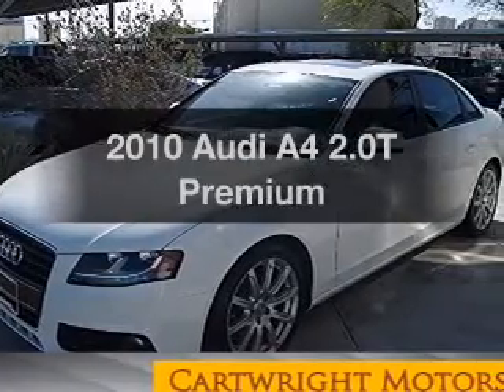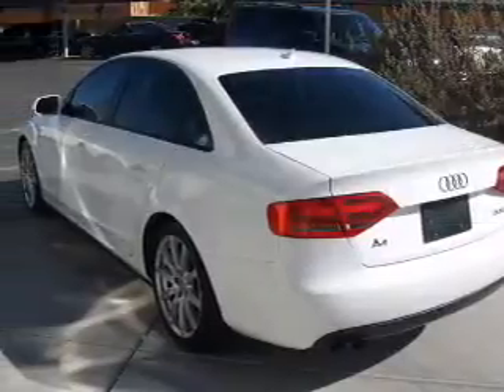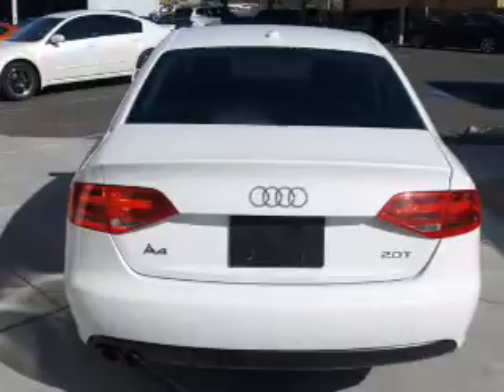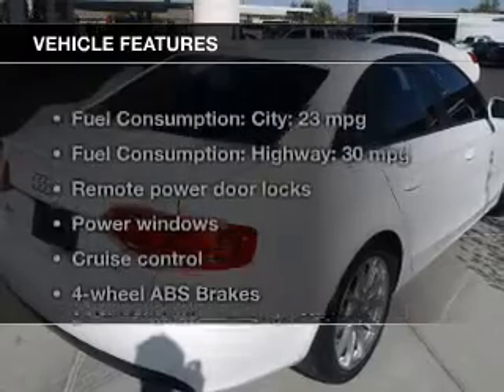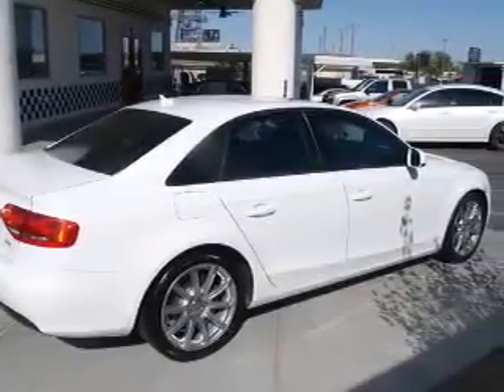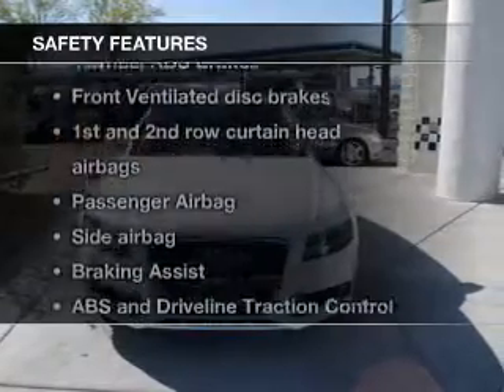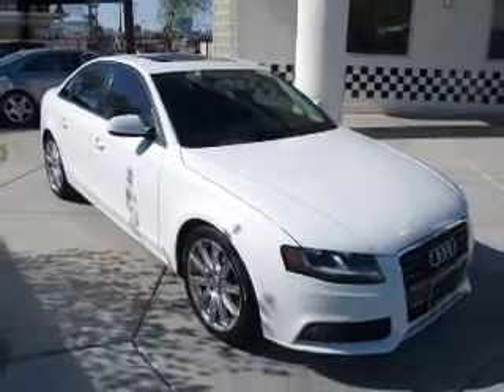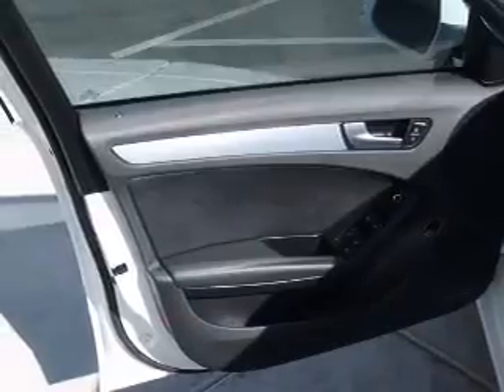2010 Audi A4 - Las Vegas NV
Year: 2010
Make: Audi
Model: A4
Trim: 2.0T Premium
Engine: 2.0 liter inline 4 cylinder 16 valve
Transmission: Automatic CVT
Color: Ibis White
Mileage: 48700
Address:
4956 Paradise Rd.